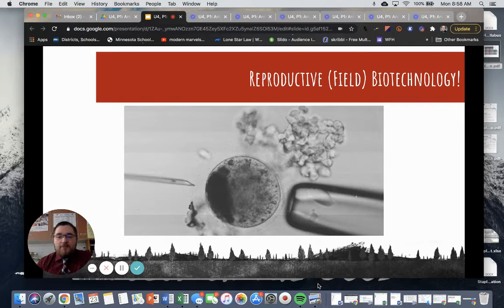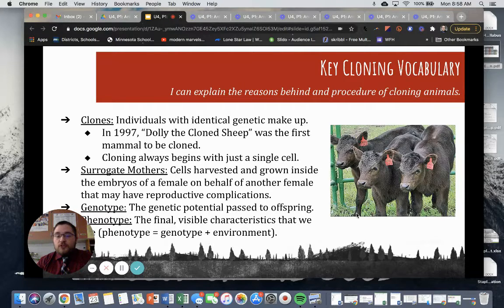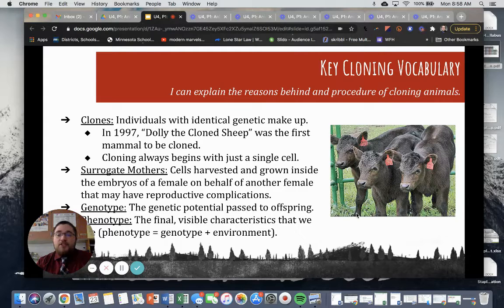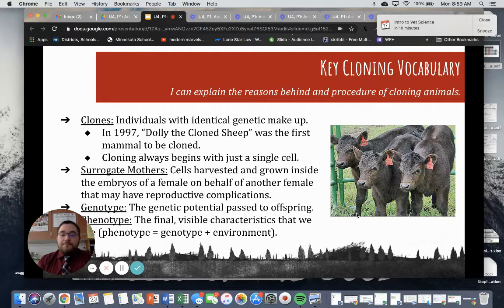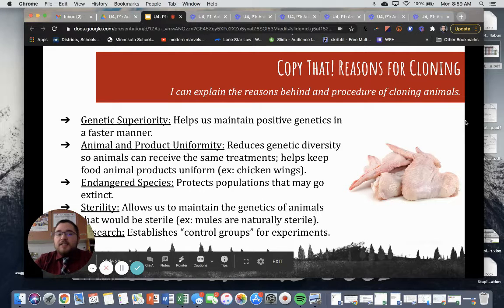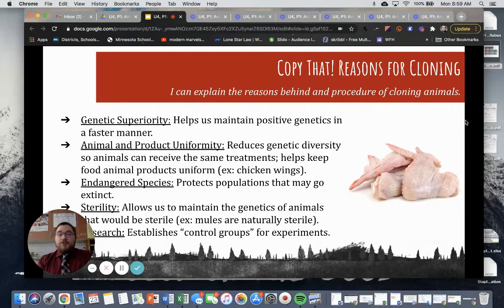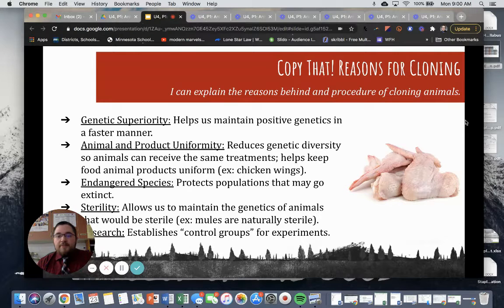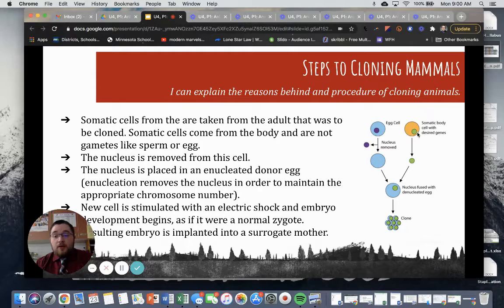Vet Science (Animal Biotechnology—Cloning Vocabulary)